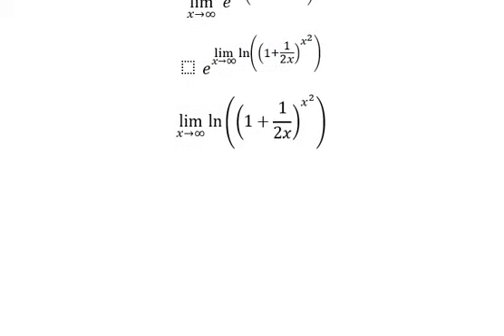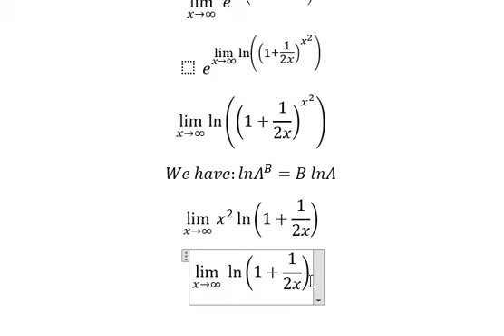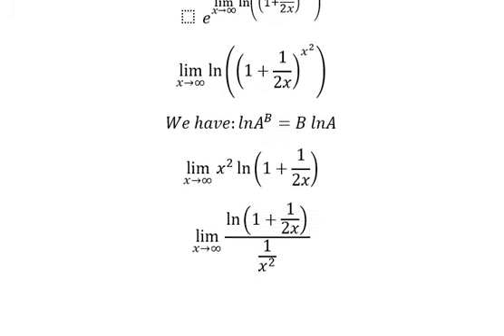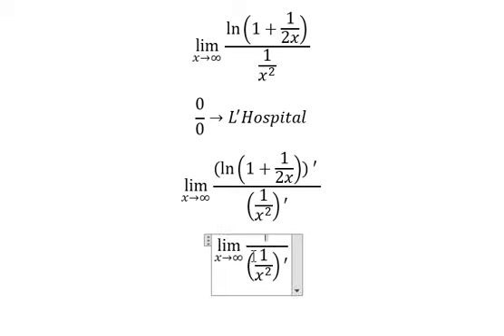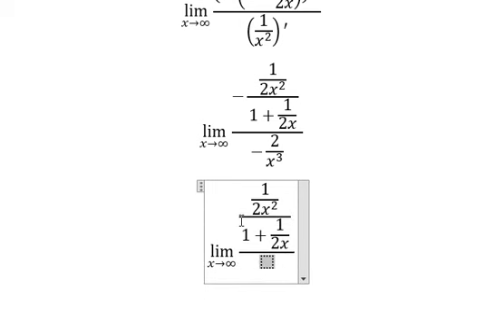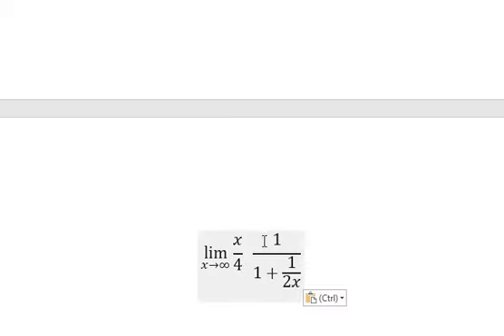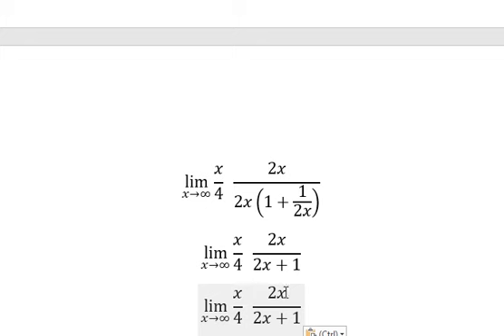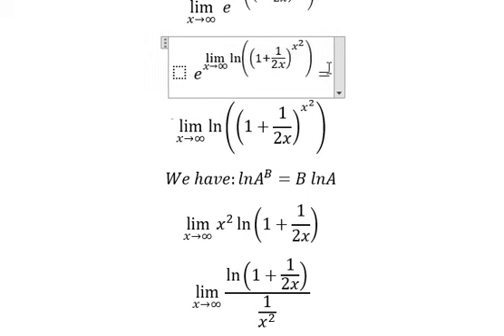Calculus Help: Find the limits - lim (x→∞)⁡ (1+1/2x)^(x^2 ) - Logarithmic Functions